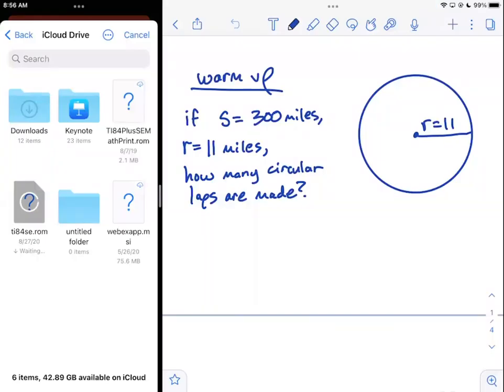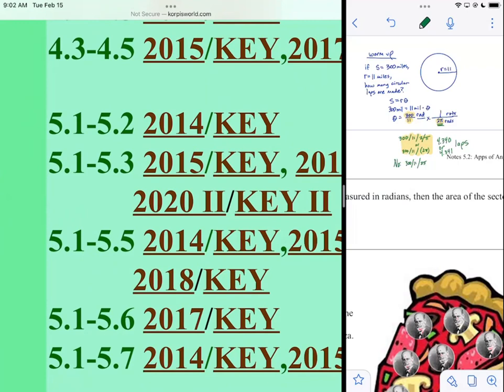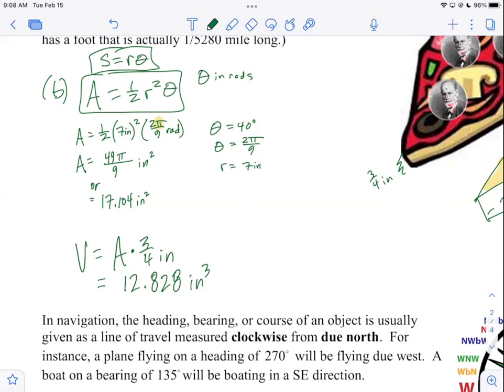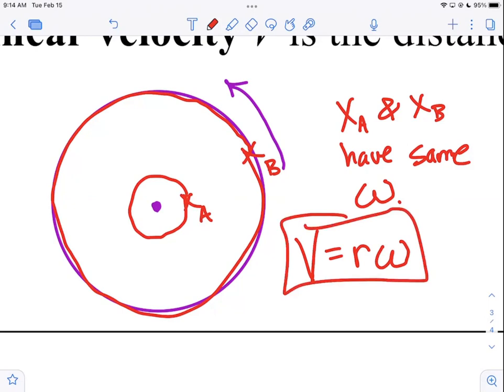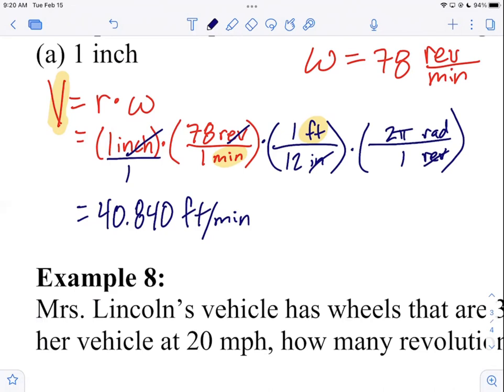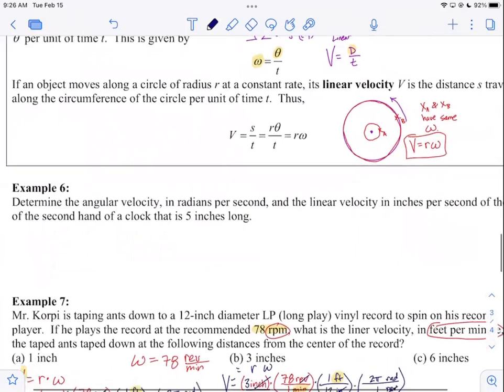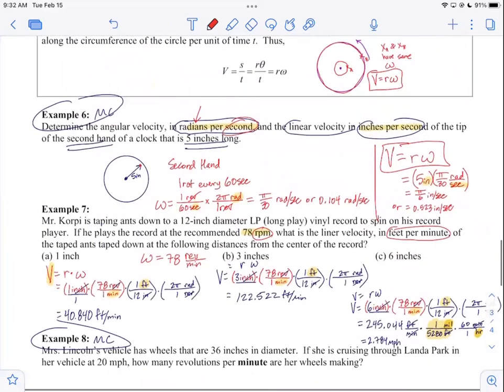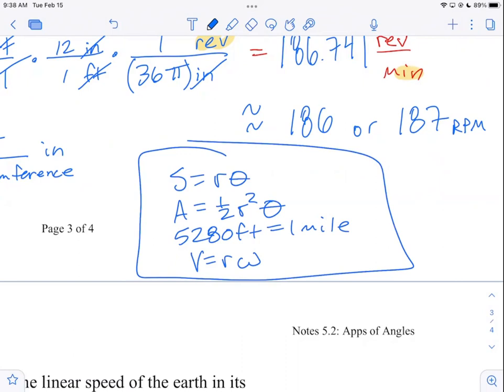Precal 5.2 Ex 04b-08